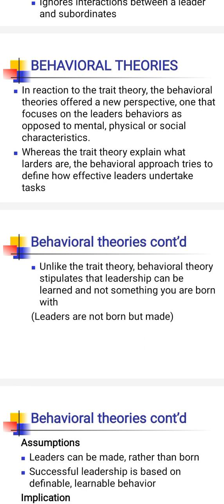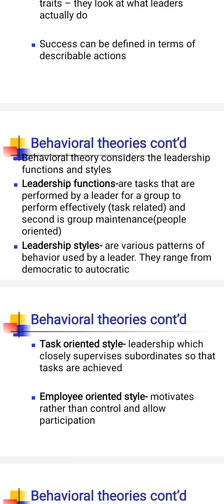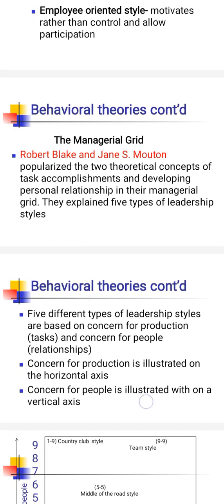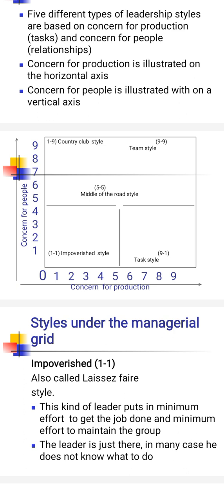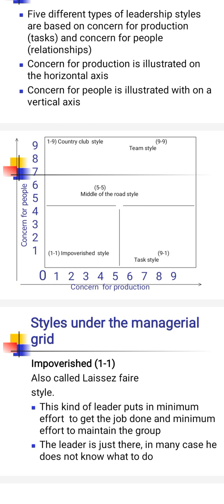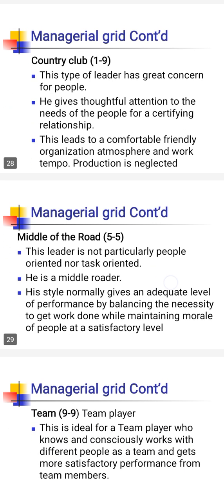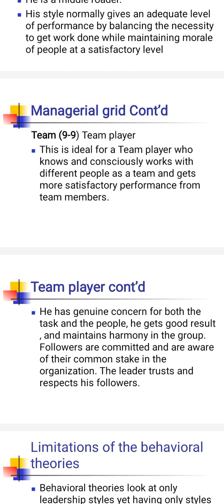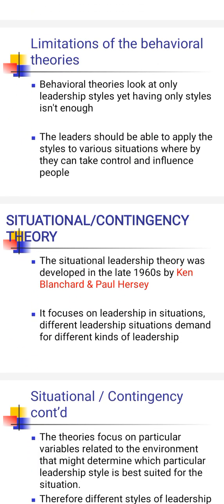Behavioral theory of leadership & interpersonal relations